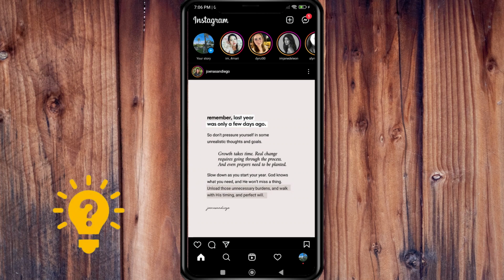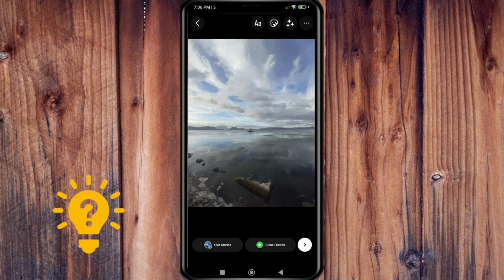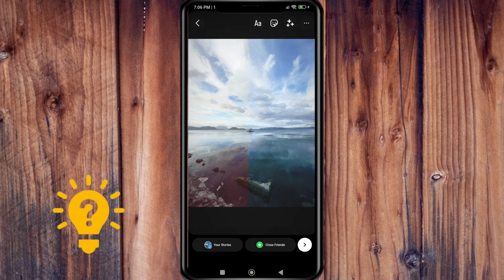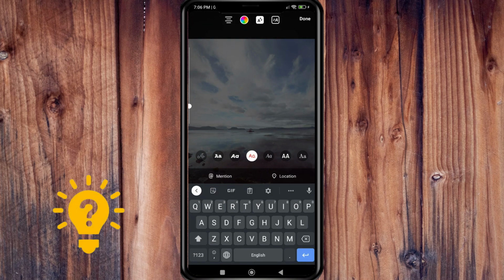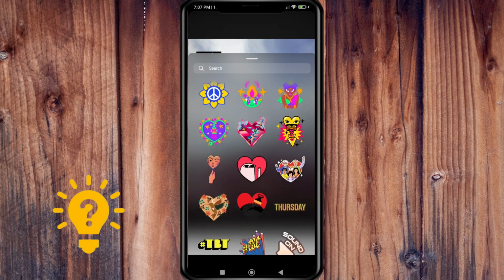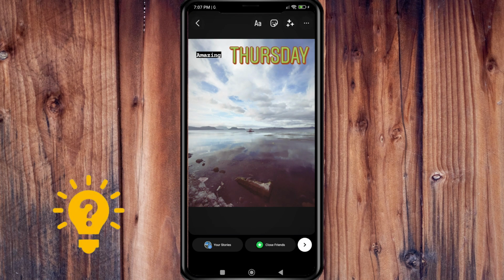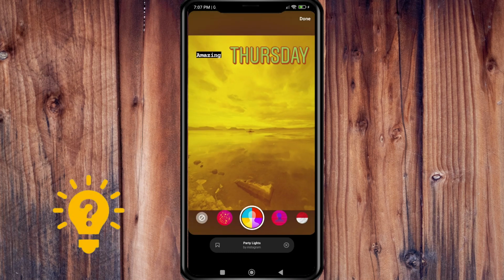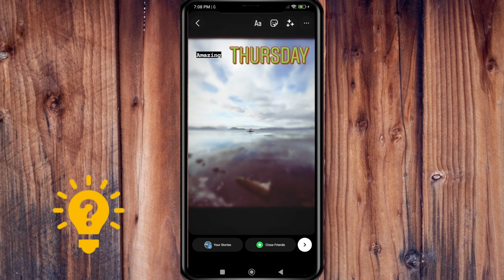HOW To Edit Your INSTAGRAM PHOTOS | 2023 Update | Social Tech Insider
In this tutorial video from Instagram, we explain to you the best way to Edit Your INSTAGRAM PHOTOS | 2023 Update.